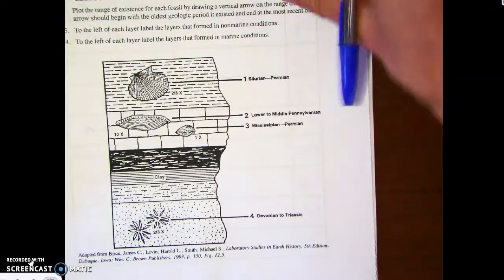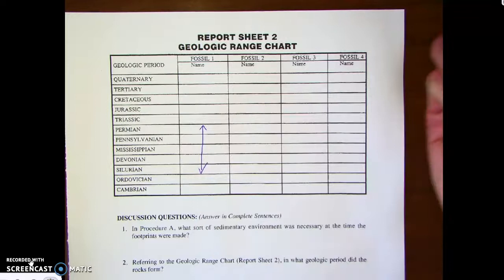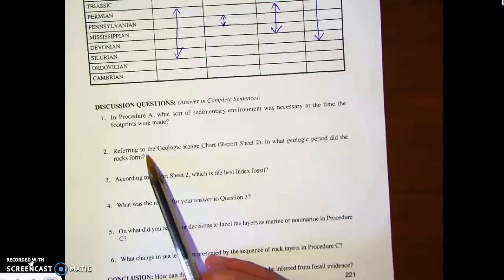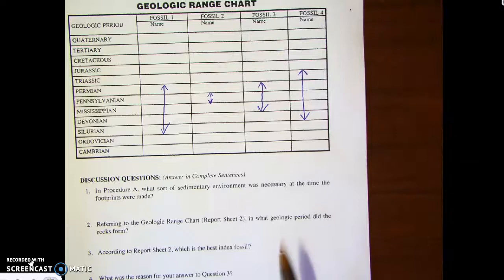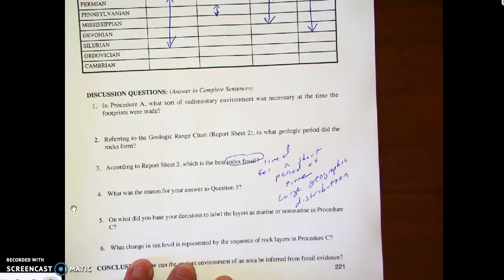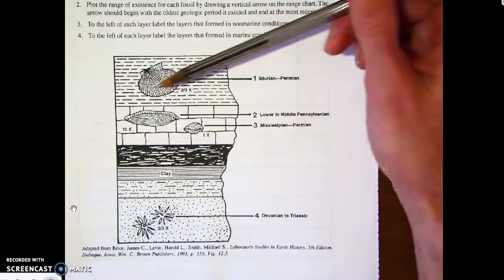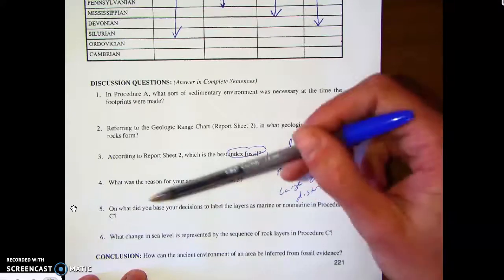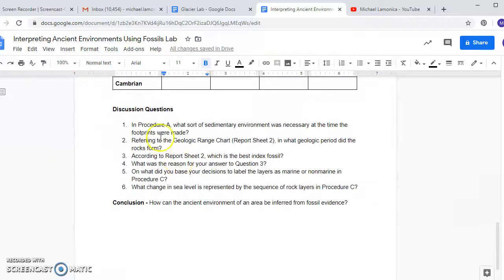Fossil Lab Part III